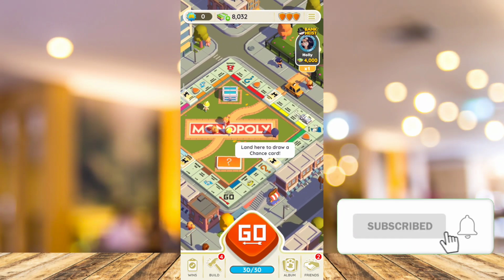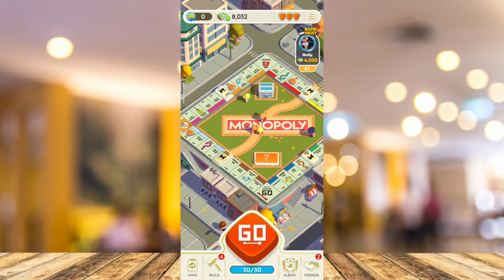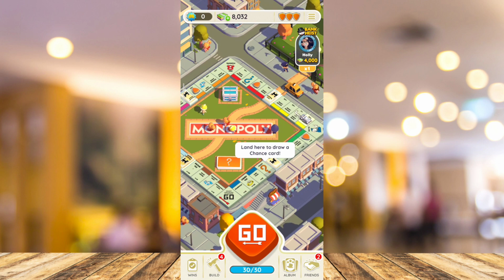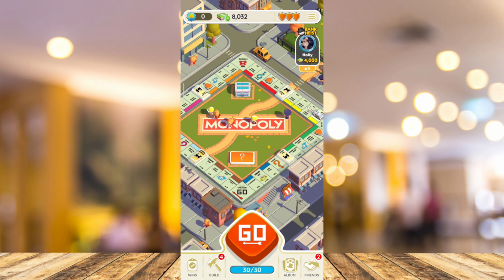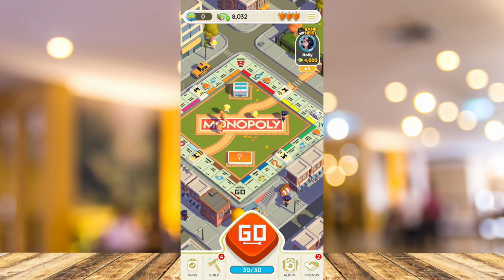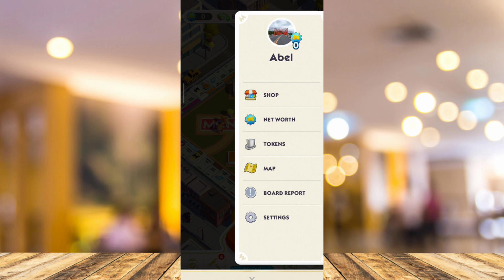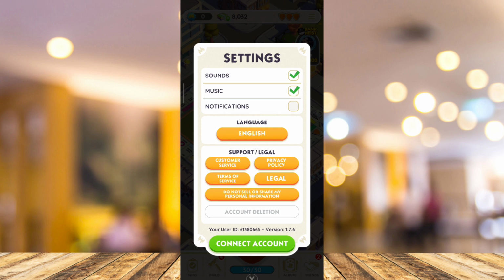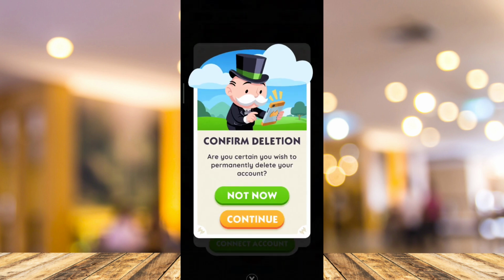🧙‍♂️ How To Delete Monopoly GO Account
In this video I'll show you How To Delete Monopoly GO Account. The method is very simple and clearly described in the video. Follow all of the steps & you will know monopoly go how to delete account!